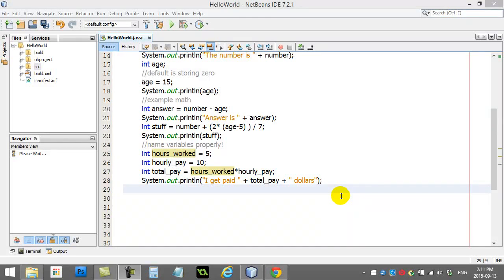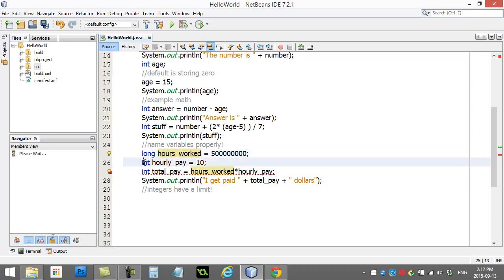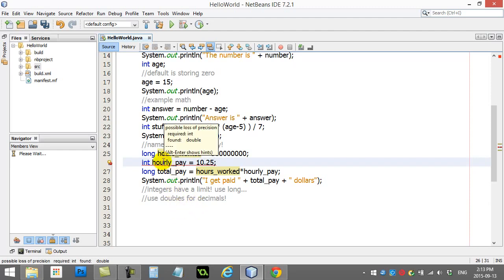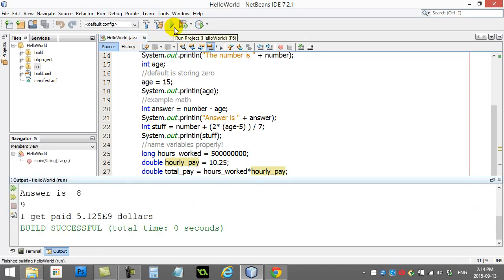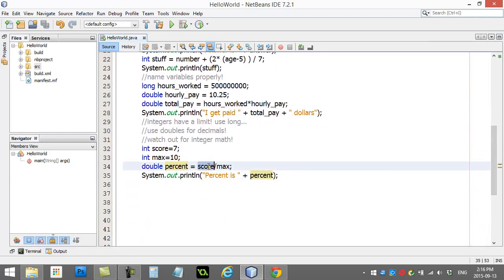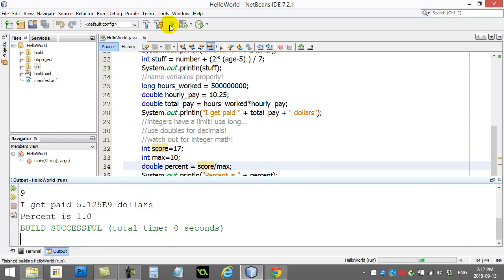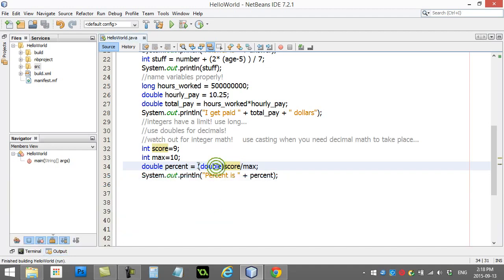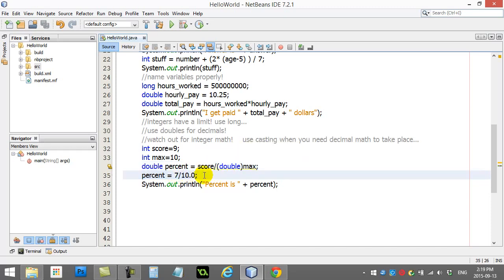AP Computer Science 006 Variables Ints Doubles Casting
How and when to cast variables.  Cast double and ints when appropriate.  Java variables.  Creating and using variables in Java like integers, doubles, Strings.  How to store values using variables.